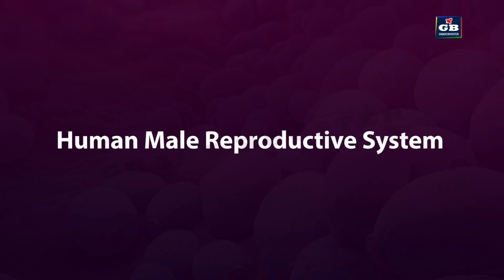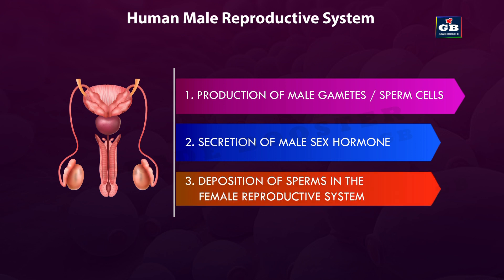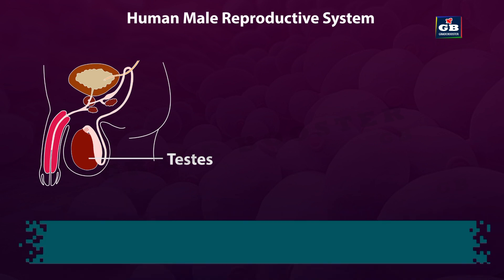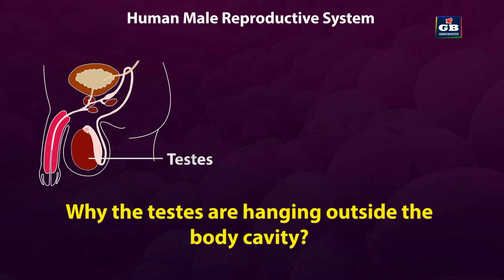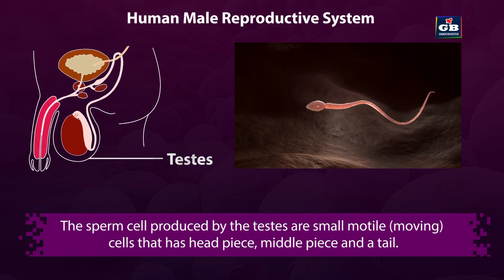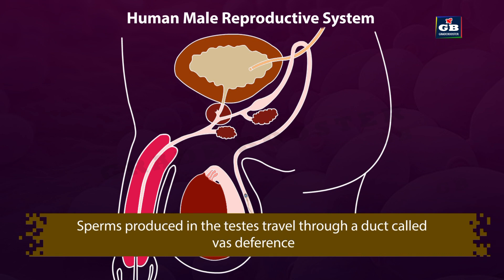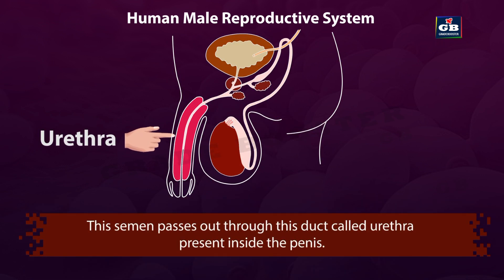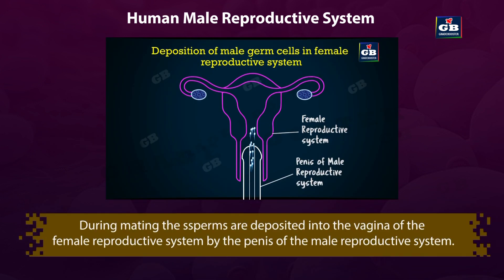How Do Organisms Reproduce (Animation) PART-4 | CBSE Class 10 Biology Chapter 7 | NCERT